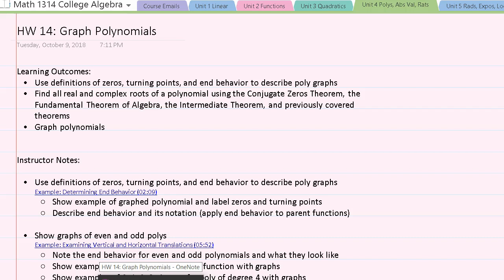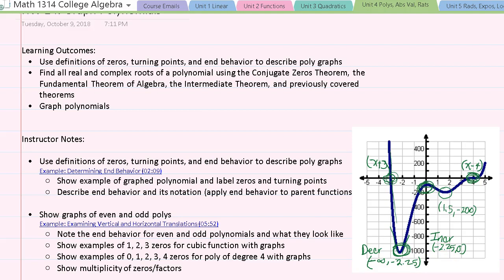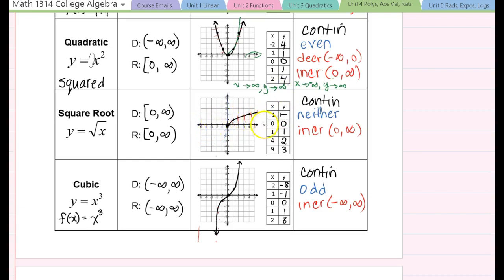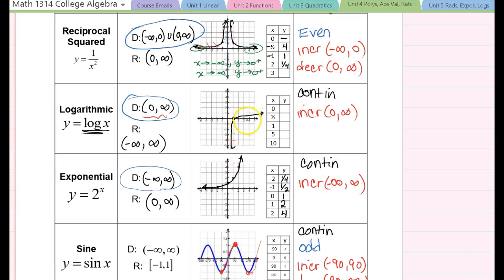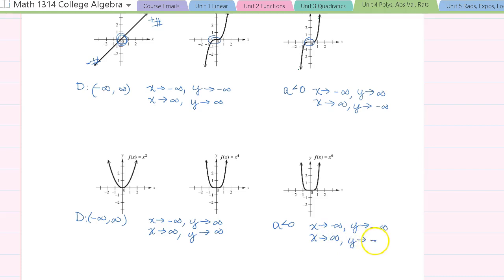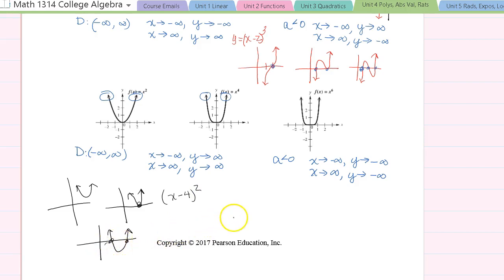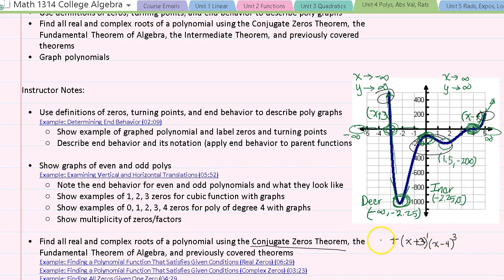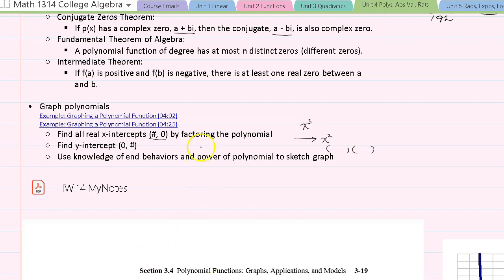Intro to Graphing Polys